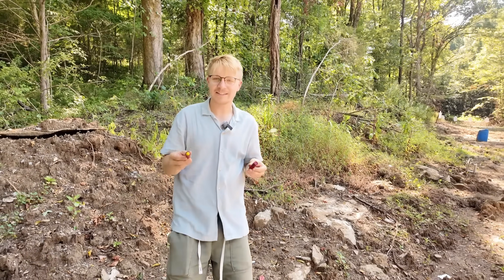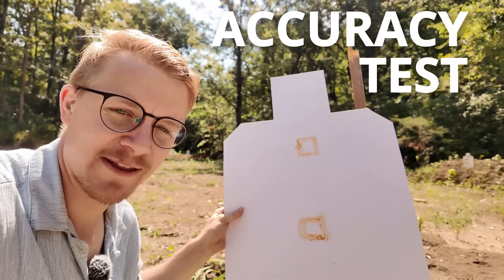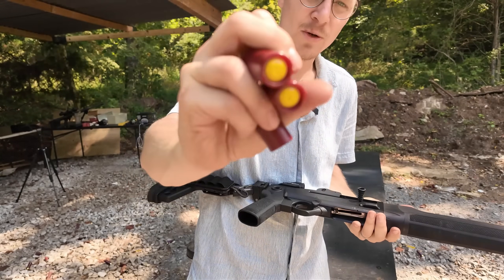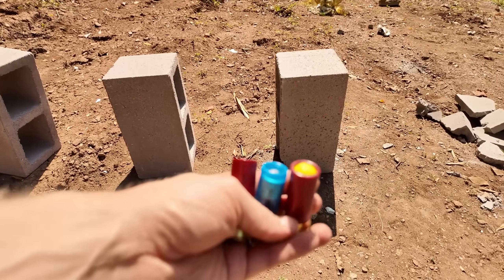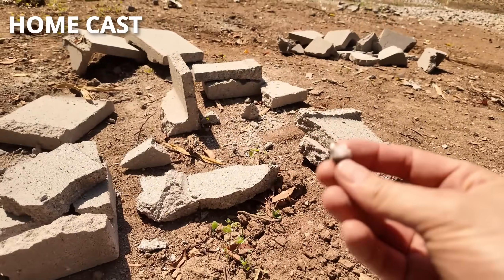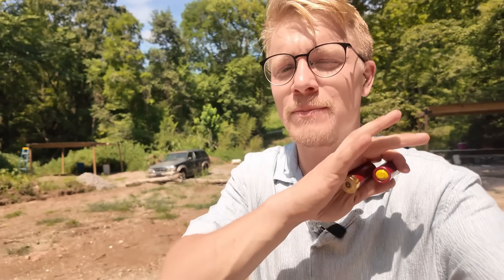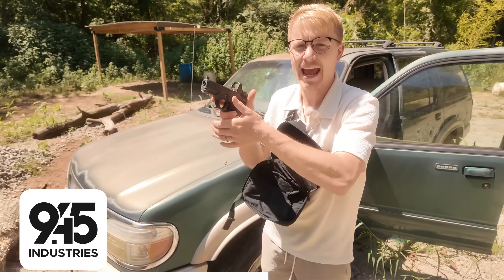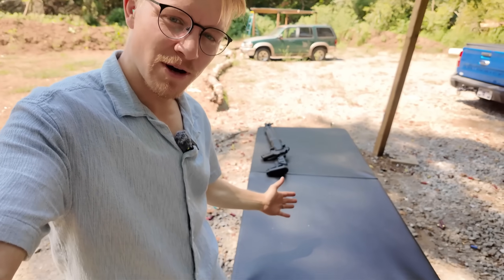$0.30 Shotgun Slug: Literally anyone can do it.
945 Industries – Best EDC bags. → 945industries.com

What are these weird-looking yellow shotgun slugs?
They’re hand-cast 7/8 oz slugs, made by melting down birdshot. But why go through all that effort to make a round you can easily buy off the shelf? Simple—each one costs almost $1 less than conventional store-bought slugs.

📌 What You’ll See in This Video:

How much money can you actually save

Performance vs. factory slugs

Do they still pack the same punch?

Is the recoil worse?

⏱️ Chapters / Timestamps
00:03 – What are these rounds?
00:16 – Cost to make
00:46 – Test breakdown
00:53 – Cycling reliability
01:23 – Quirks of hand-cast slugs
01:36 – Flight test: Factory vs. Hand-cast
02:40 – Damage test: Cylinder block comparison
03:59 – Does weight matter?
04:32 – Recoil comparison
05:36 – Sponsor
06:10 – Lethality test: Ballistic gel
06:54 – Production process
08:10 – Final thoughts: Which slugs would you choose?

📢 Question for Viewers
What’s your favorite type of shotgun round—and why?

945 Industries – Best EDC bags. → 945industries.com